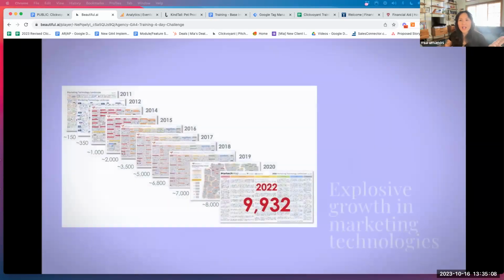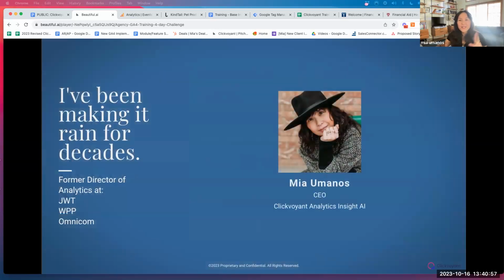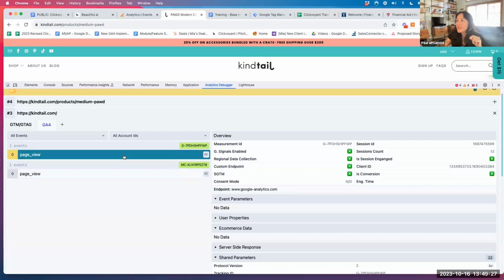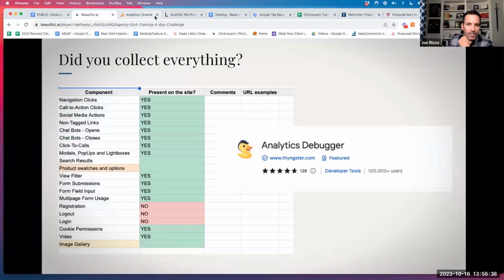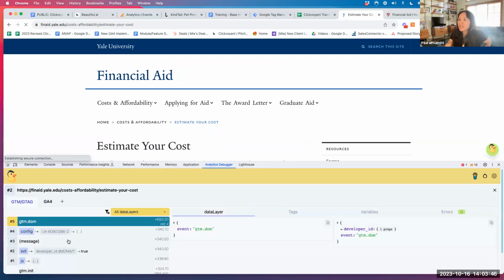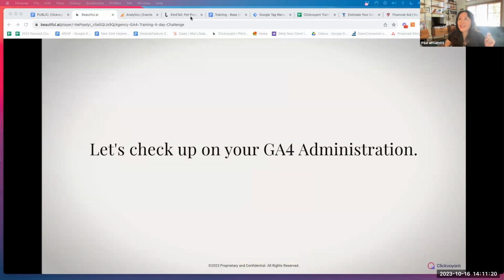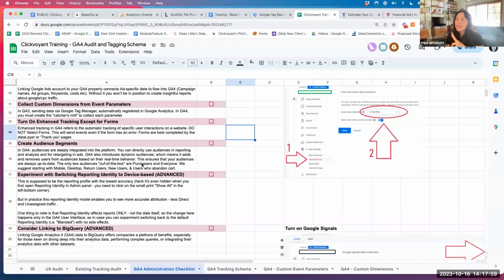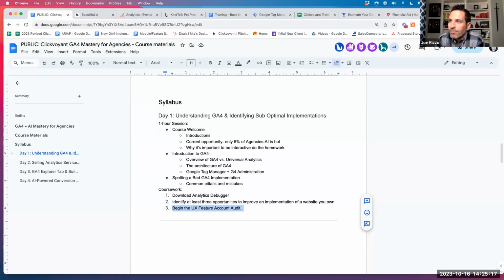GA4 Bootcamp for Agencies Who Level Up Their Analytics Practices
Welcome to the GA4 Bootcamp for Agencies - your ultimate guide to mastering Google Analytics 4 and supercharging your analytics game! 🚀

📈 In this comprehensive bootcamp, we're diving deep into Google Analytics 4 (GA4) to equip agencies with the skills and knowledge needed to elevate their analytics practices to the next level. Whether you're a digital marketing agency, a data-driven startup, or a seasoned analytics pro, this bootcamp is tailored to help you harness the power of GA4 for unparalleled insights and data-driven decision-making.

🔥 Here's what you can expect from this GA4 Bootcamp:
✅ In-depth GA4 setup and implementation tutorials
✅ Advanced tracking techniques for events, conversions, and e-commerce
✅ Custom reports and dashboards creation for actionable insights
✅ Cohort analysis and audience segmentation strategies
✅ Troubleshooting common GA4 issues
✅ Pro tips for Selling Analytics Up.

🎓 Whether you're looking to stay ahead of the curve or impress your clients with robust analytics, this bootcamp has got you covered! Plus, we'll keep you updated with the latest GA4 features and updates to ensure you're always at the forefront of analytics innovation.

📚 Don't miss out on this opportunity to become a GA4 expert and take your agency's analytics to new heights.

👍 If you found this video helpful, don't forget to give it a thumbs up 👍, share it with your fellow analytics enthusiasts, and leave your questions or feedback in the comments section below. We love hearing from you!

🙏 Thank you for joining us on this GA4 analytics journey. Let's level up our analytics practices together! 💪